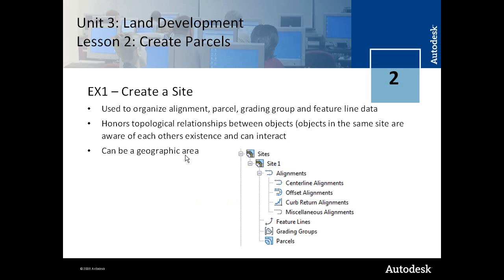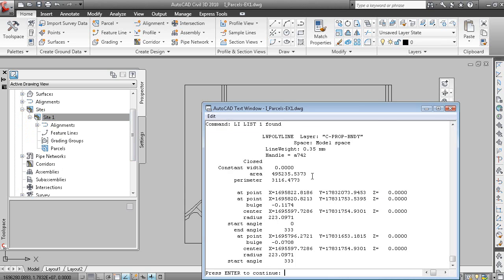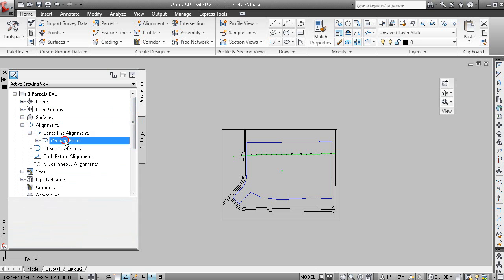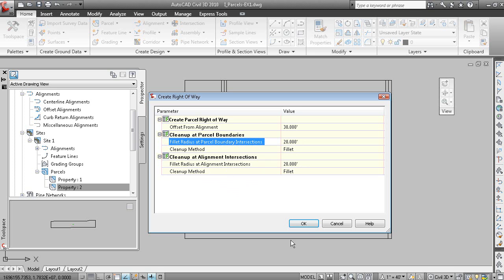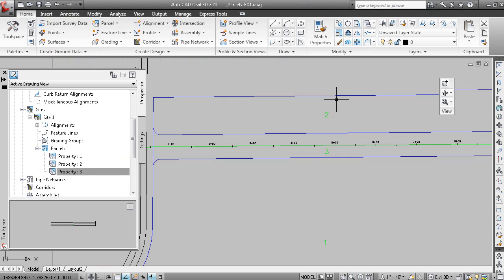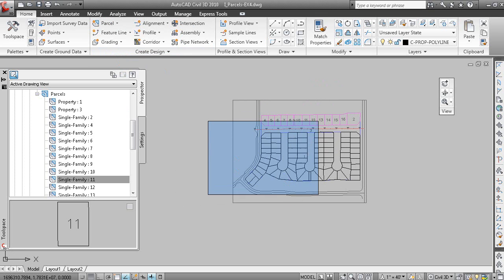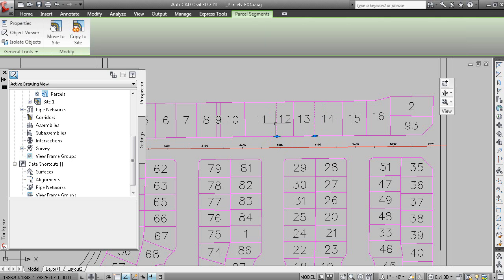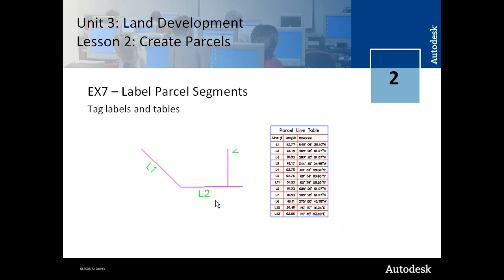Civil Engineering Curriculum 2010—Unit 3 Lesson 2